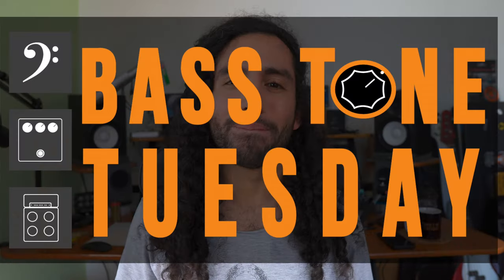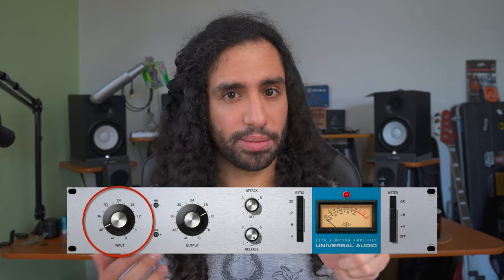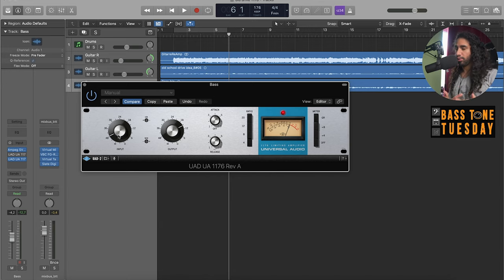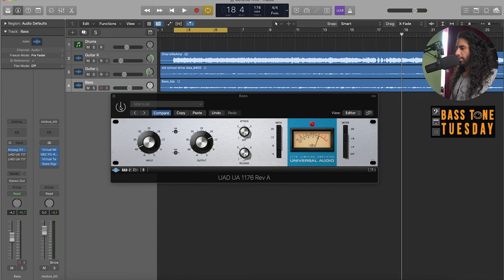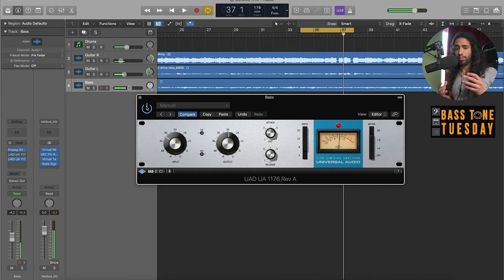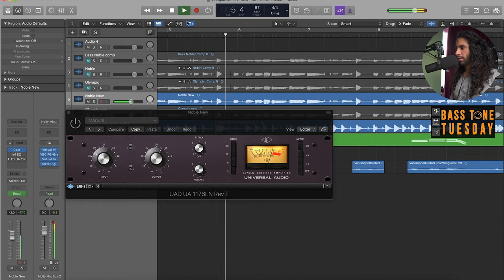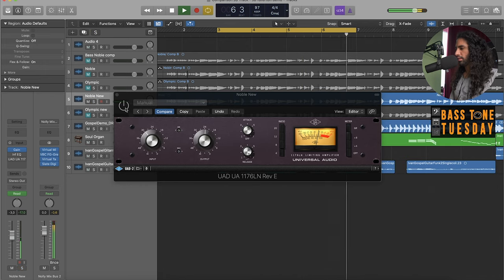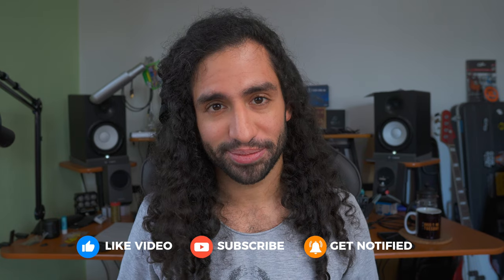Bass Compressors: 1176 | Bass Tone Tuesday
In this episode of BassToneTuesday we take a look at one of my favourite compressors: the 1176

Gear I Use to Make Videos
► Sommer Cables
► Dingwall Guitars Super PJ / Super J
► G&L Basses